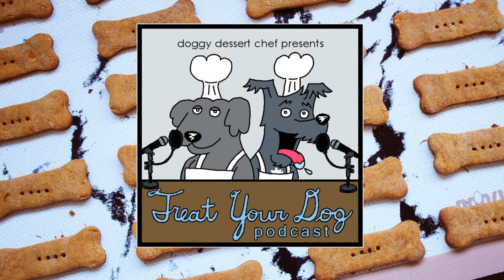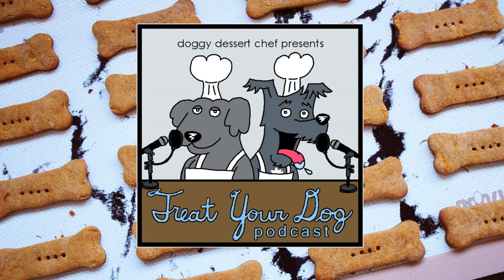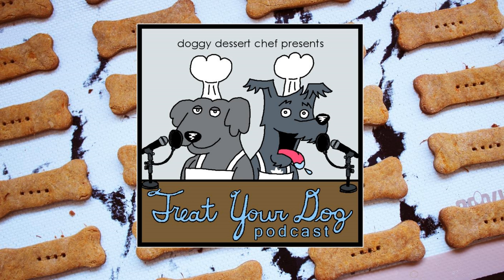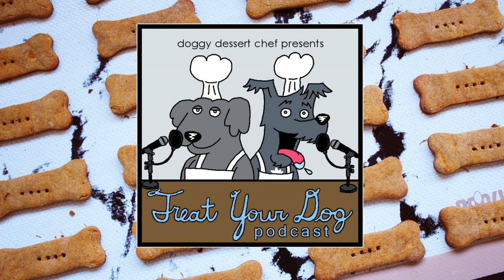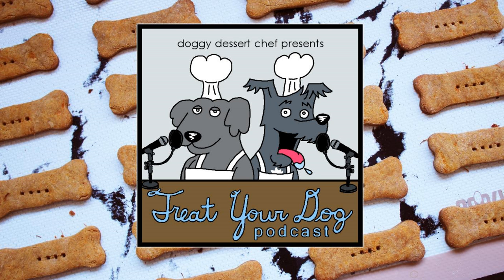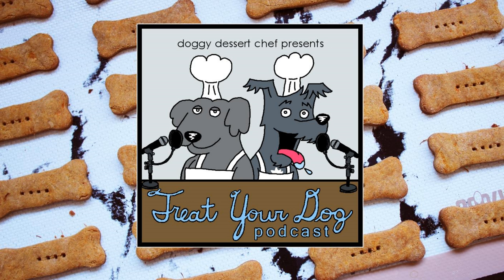Treat Your Dog Podcast Episode 21 Peanut Butter Sweet Potato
You only need five ingredients to bake up these yummy peanut butter and sweet potato treats.

Join other chefs and show off your baked treats and cute pups on our facebook

 Leave us a message and it could be used on a future podcast 480-4422-DOG.

Happy Baking!